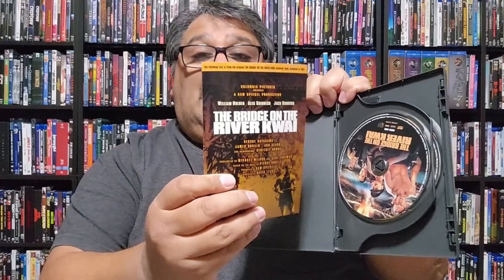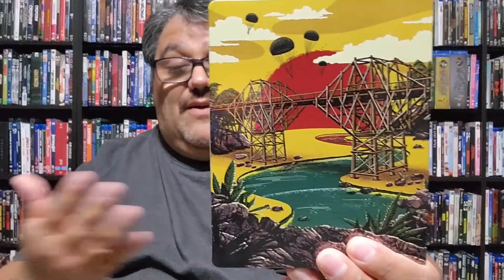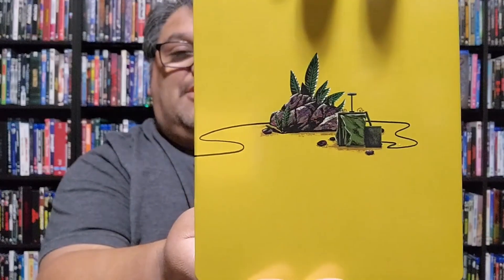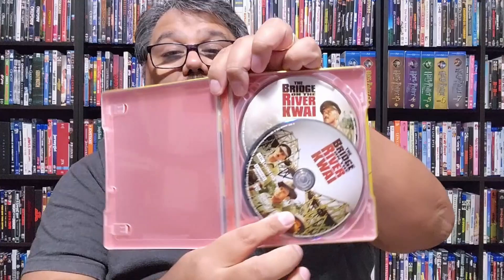TODAY'S AWESOME BLU-RAY PURCHASE #155 - BEST PICTURE UPGRADES!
I just recently updated my DVD copies of Lawrence of Arabia and Bridge on the River Kwai to 4k!